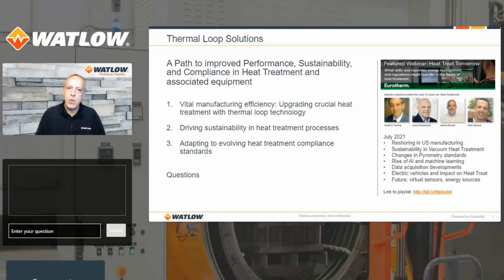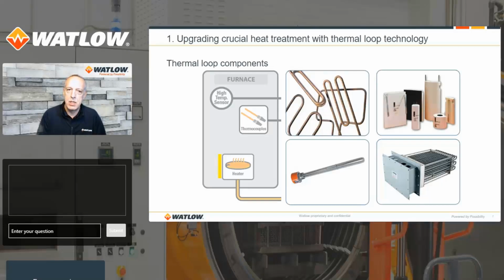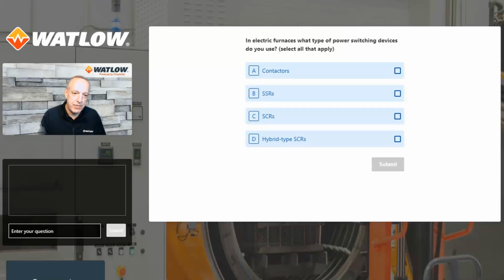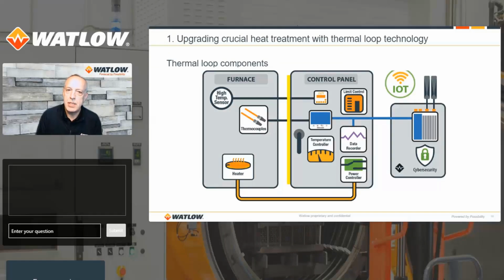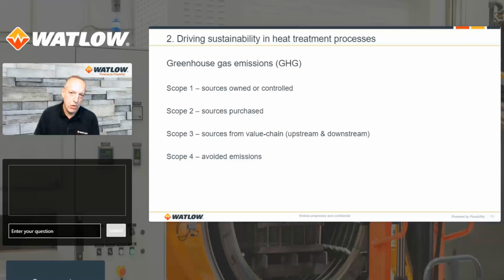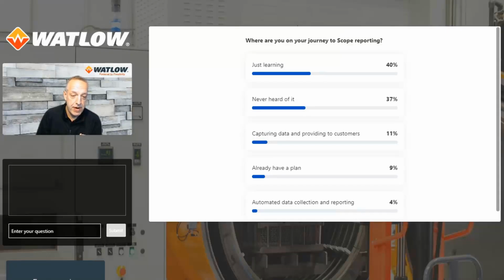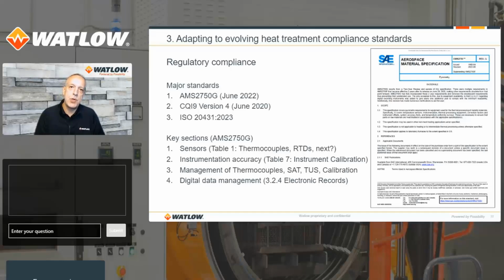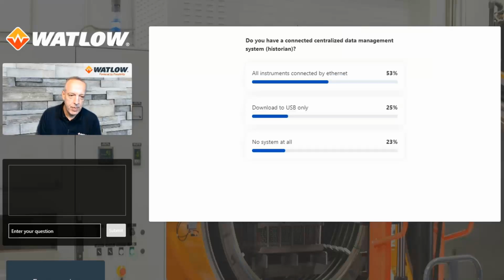Webinar: A Path to Improved Performance, Sustainability and Compliance in Heat Treatment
Heat treatment processes are a crucial component of many manufacturing industries, and thermal loop solutions have become increasingly popular for achieving improved temperature control and consistent outcomes. A thermal loop solution is a closed-loop system with several essential components, including an electrical power supply, power controller, heating element, temperature sensor and process controller. The electrical power supply provides the energy needed for heating, the power controller regulates the power output to the heating element, the heating element heats the material and the temperature sensor measures the temperature. Finally, the process controller adjusts the power output to maintain the desired temperature for the specified duration, providing better temperature control and consistent outcomes.